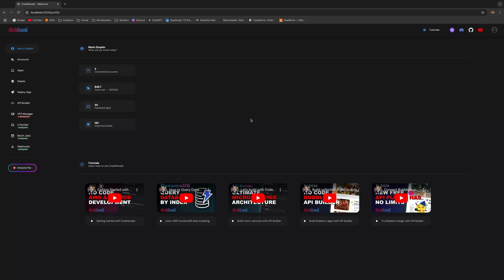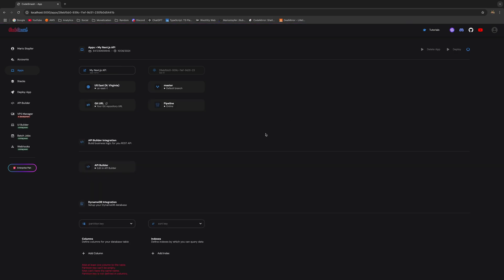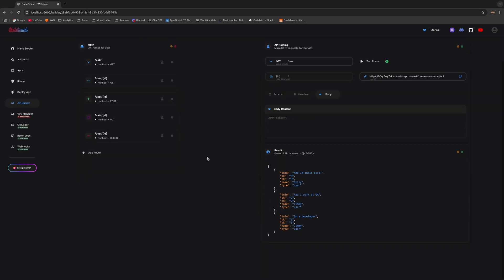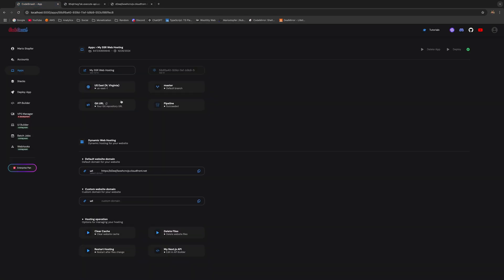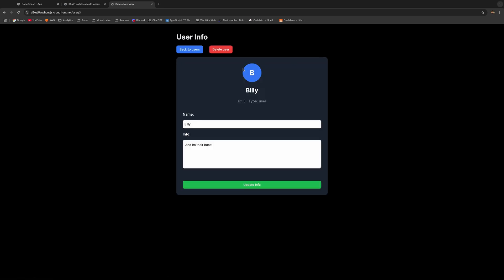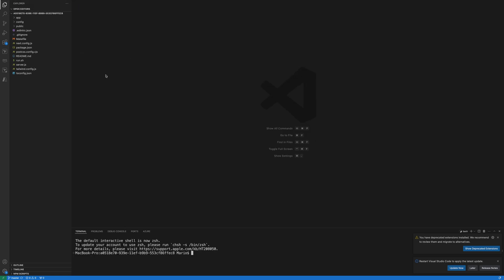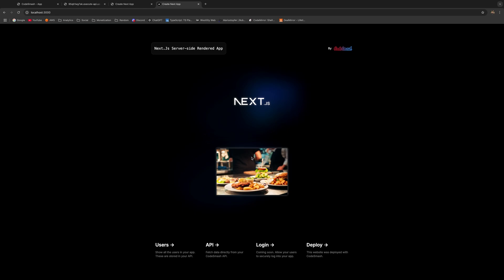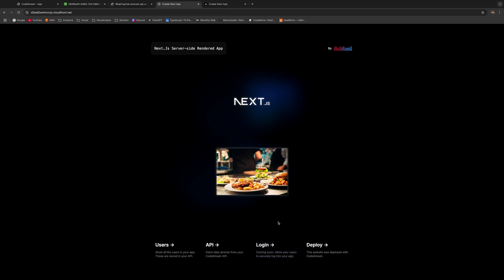Replace your Vercel subscription with AWS for your Next.js apps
👋😊 Hey Next.js devs, we are finally going to let you deploy SSR Next.js apps with CodeSmash! This video will show you how to deploy your apps on your private AWS account, by deploying a serveless dynamic web hosting. This means that you don't pay for anything while your hosting is idle.

🥳 This way, you can forget your monthly Vercel subscription and replace it with a one-time CodeSmash payment to get started. But that's not all, you will also be able to deploy a fully automated serverless REST API directly with your web hosting. Finally, your REST API will be fully integrating with your Next.js app with absolutely no configuration needed.

😄 We are happy to bring this awesome new feature to you guys and please get started now for FREE

😎👍 If you want to let us know which features you want to see next, you can tell us on our roadmap which is constantly being updated with your awesome ideas

Until next time, stay hungry guys!